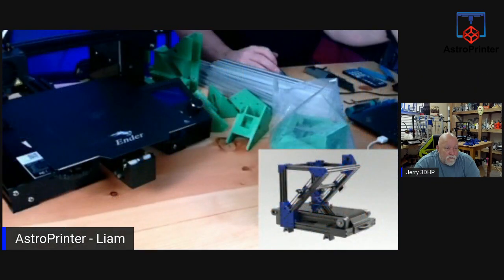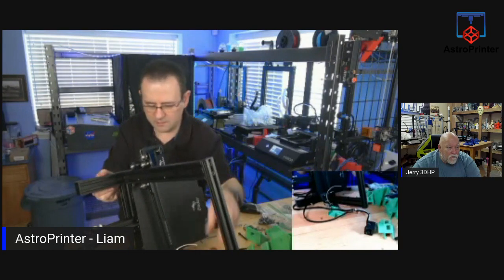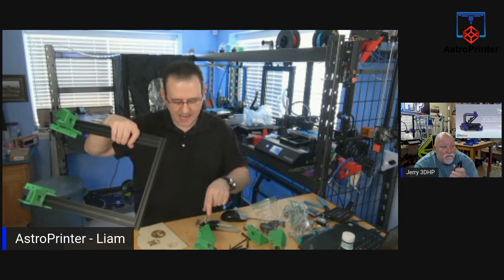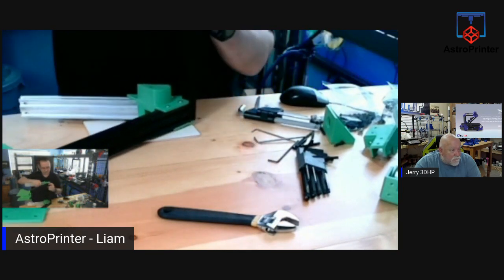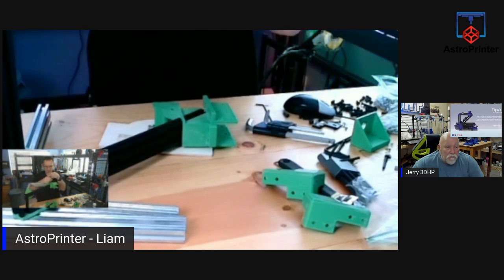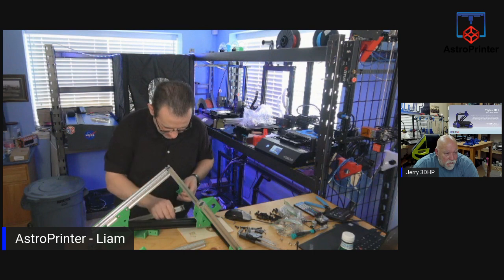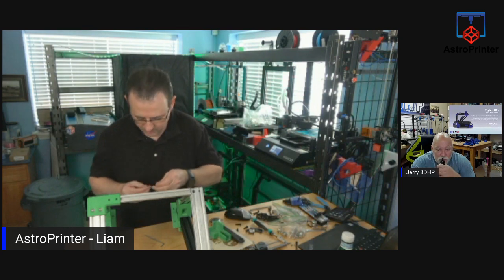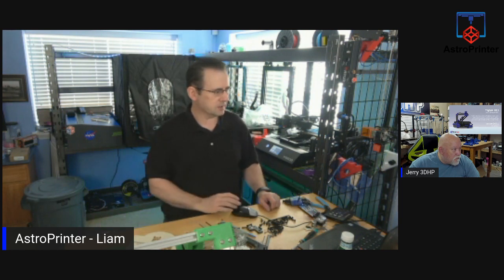TigTak Kit Ender 3 Pro conversion to a Belt Printer (Part 1)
In this video I start the conversion of an Ender 3 Pro into a belt printer using the TigTak conversion kit.

This kit is a beta so we will experience some hiccups as we go but the goal is to build and test the TigTak kit and see if we can get a working belt printer

While the kit is not available for sale yet, the 3d printable parts are available on the TigTak Github

Also, consider using the below Affiliate links when making purchases as they do offer a little income to me to help maintain the channel and keep bringing you content to help you with your 3D printing experience.